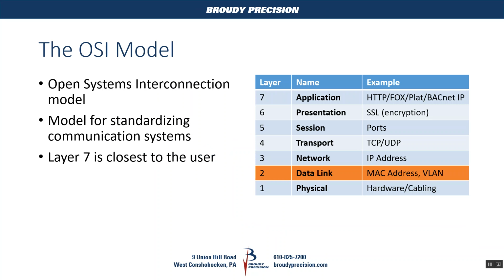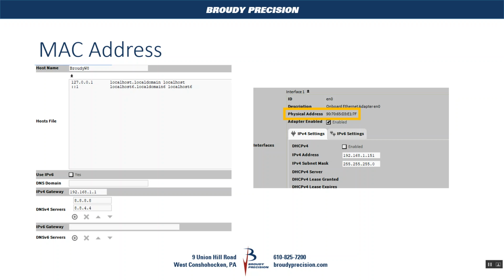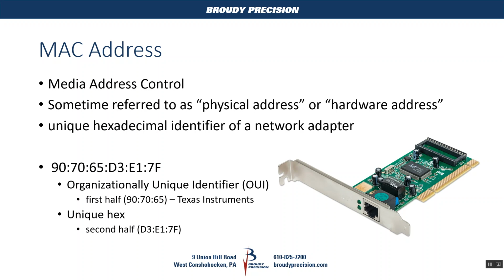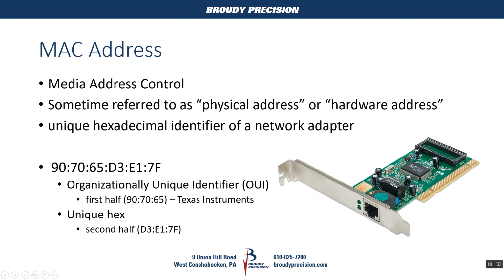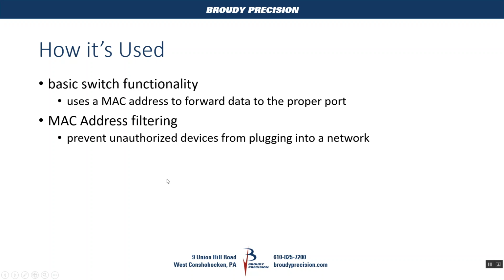Networking 101 - MAC Addresses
Matt Witmer explains MAC addresses in Networking 101: what they are, how the manufacturer and device portions work, how switches learn MAC addresses, and how MAC address filtering is used to control network access.

0:00 Intro: MAC addresses
0:30 The software side of networking
1:00 What a MAC address is
1:30 The manufacturer portion
2:00 Example: a JACE's MAC address
2:30 The unique device portion
3:00 How switches learn MAC addresses
3:30 MAC address filtering
4:00 Wrap-up